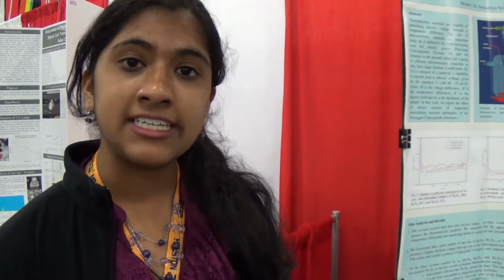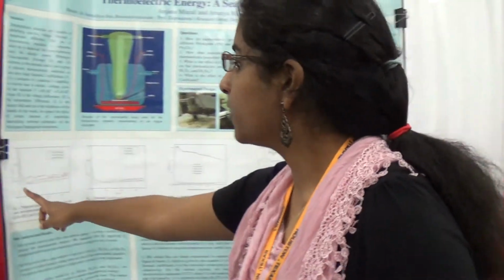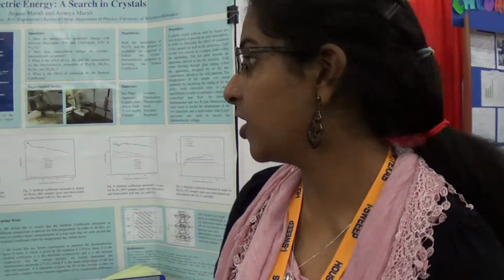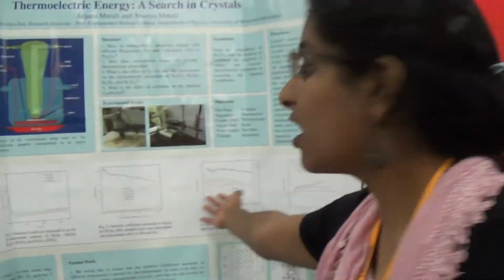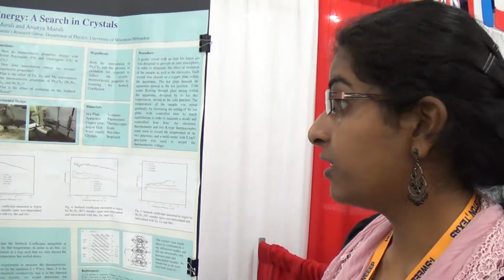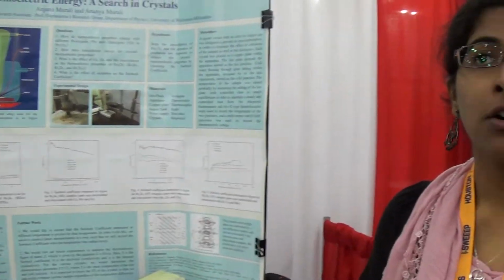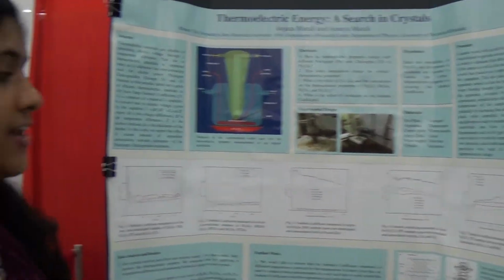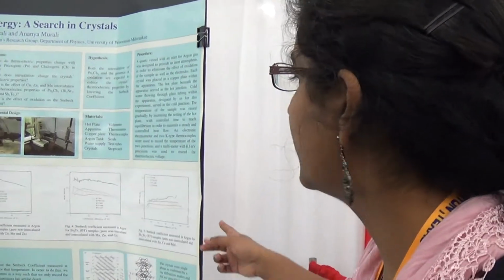International Science Fair ISWEEEP in Houston, Texas from May8-13, 2013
Anjana Murali and Ananya Murali from Shorewood High School, WI participated at the International Science Fair in Houston, TX and presented their project on Thermoelectric Energy: A Search in Crystals